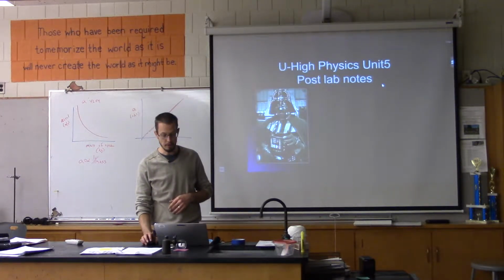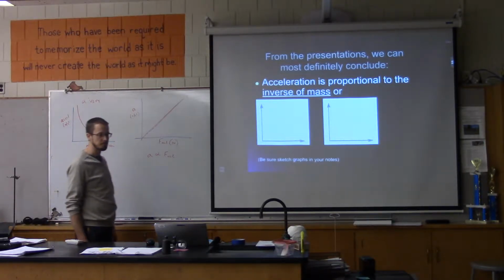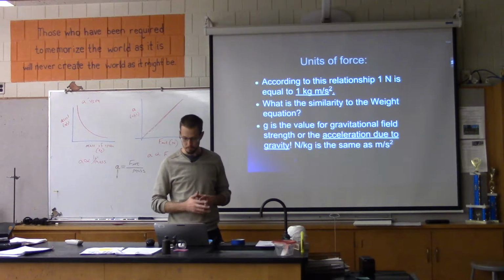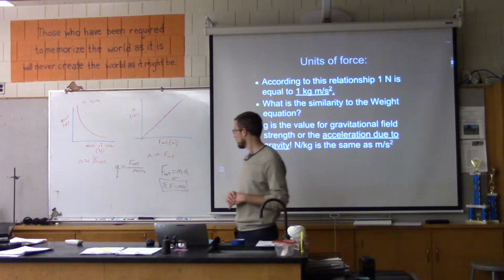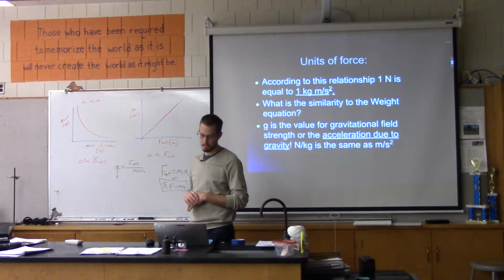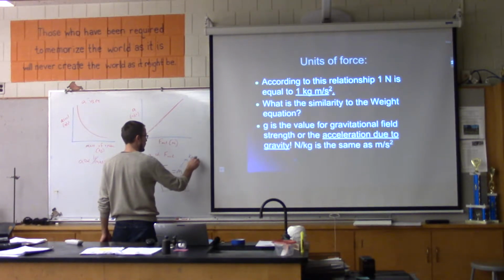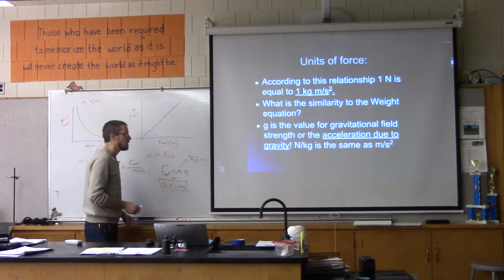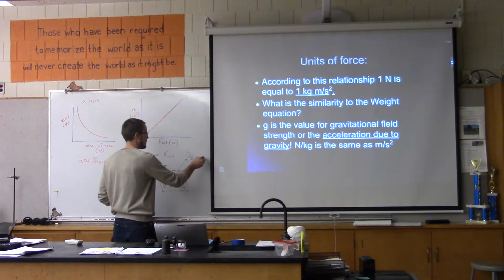U5 Lesson 1 Part 1